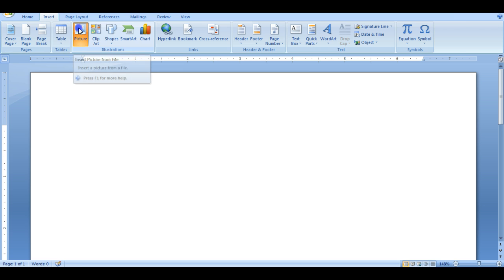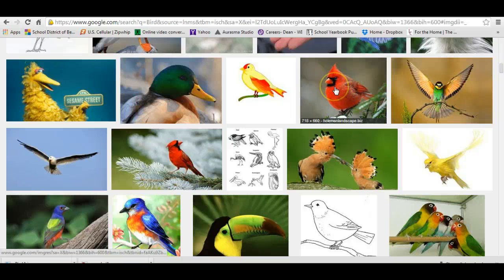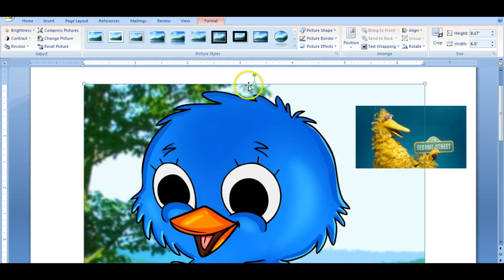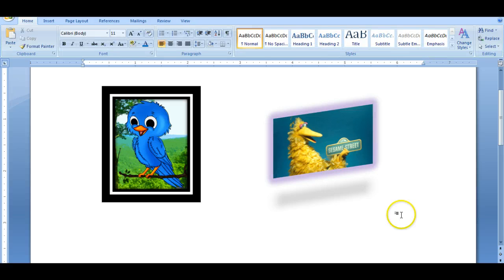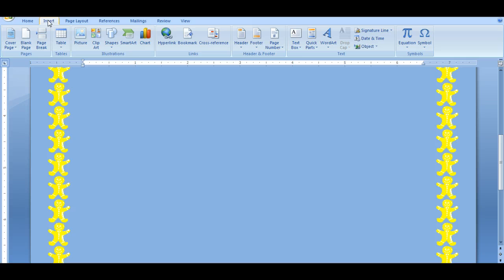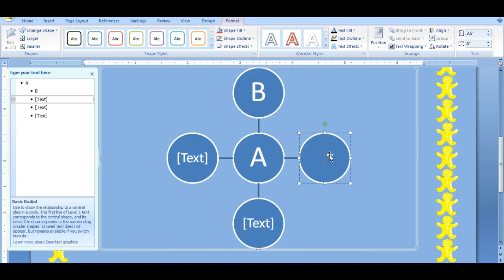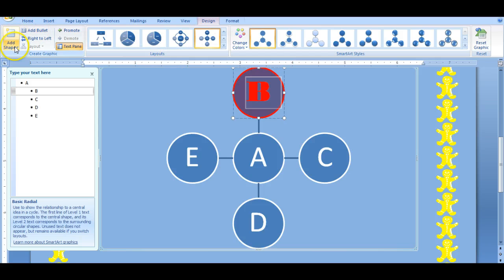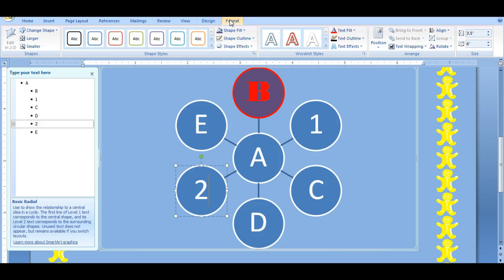Word Part 1.4